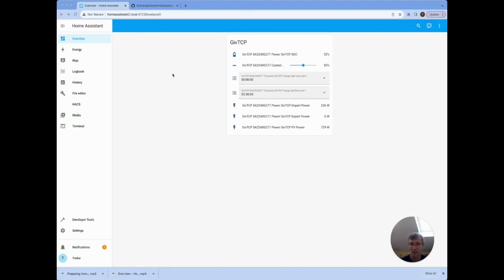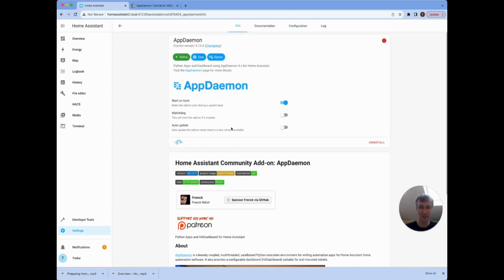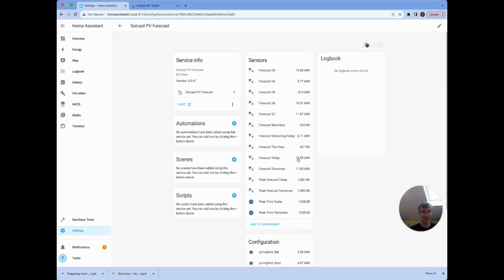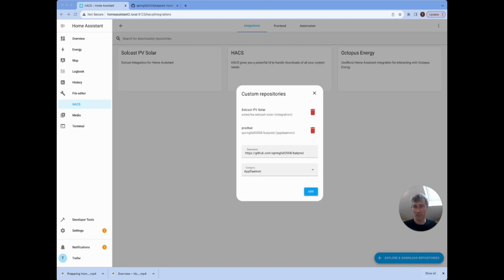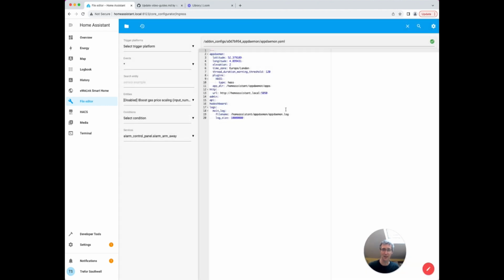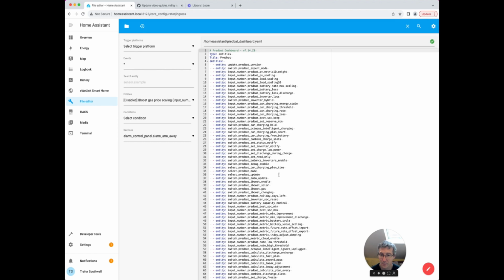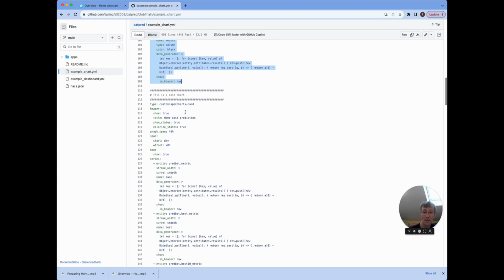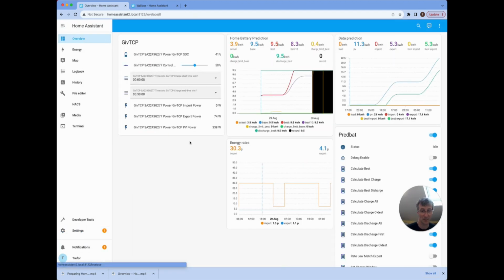Predbat - Preparing Home Assistant (2) , Octopus, ApexChart, AppDaemon & Predbat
In this video I complete my Home Assistant setup to have a working Predbat system

See the Batpred repository in Github for more details